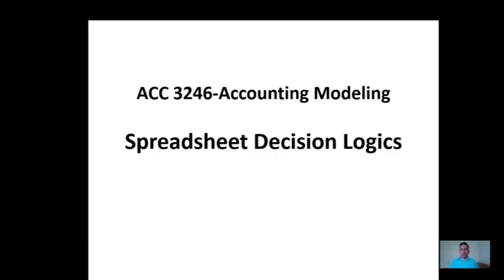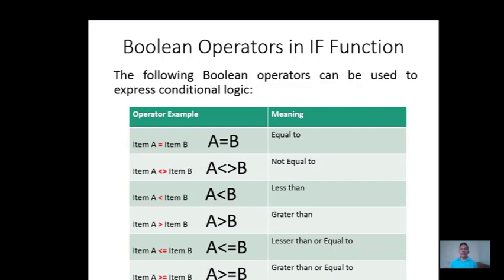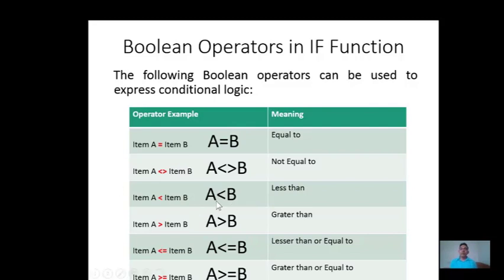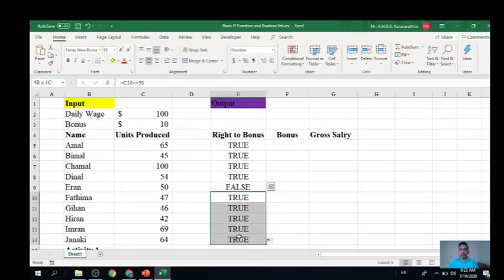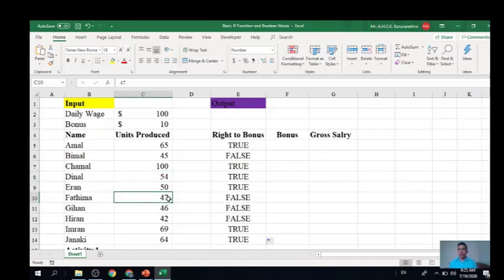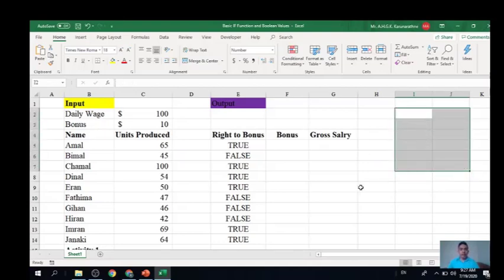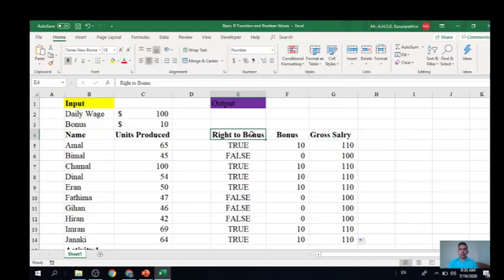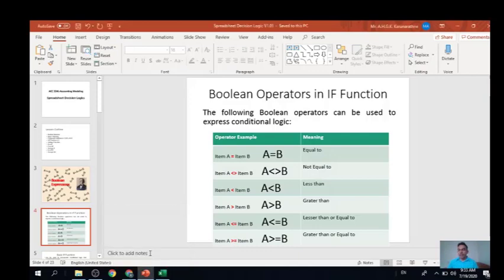Introduction to Decision Logic and Boolean Operators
Boolean Operators, Boolean Algebra, Boolean Decision Logic, Excel Basics for beginners, What is Boolean Logical Expression?, Basis for IF function, Decision logic, Boolean Operators in Excel,